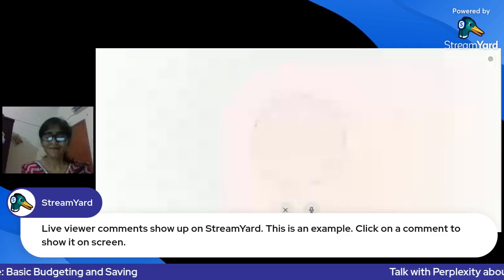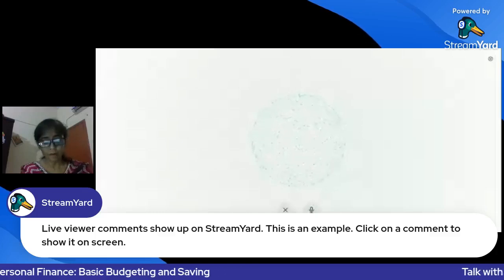Talk with AI Tool about Understanding Finance, Basic Budgeting and Saving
This is an interesting talk about Understanding Finance Basic Budgeting and Saving with AI Tool Perplexity.